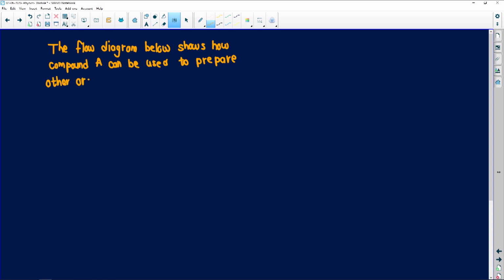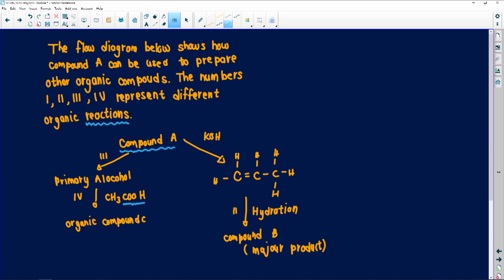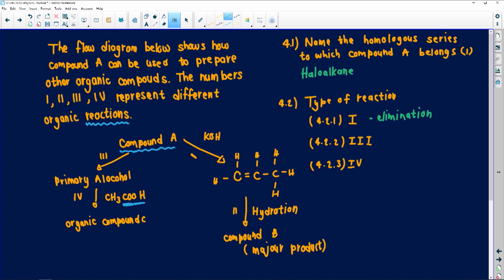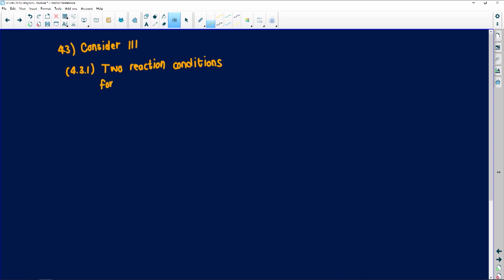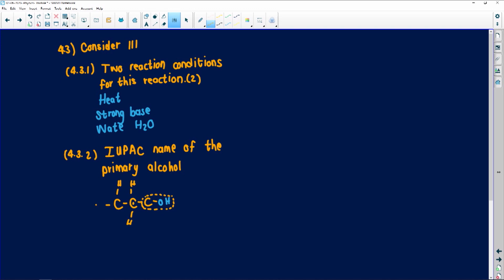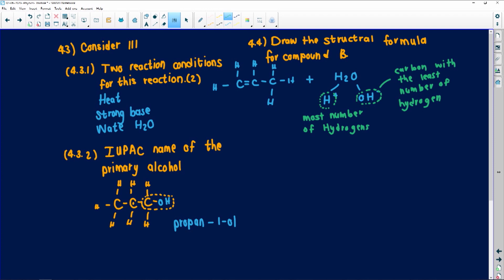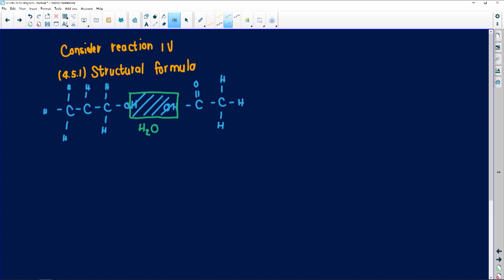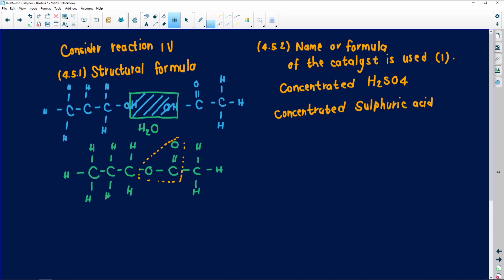Physical Sciences 2020: Different Types of Reactions